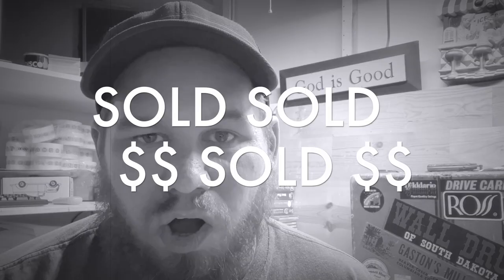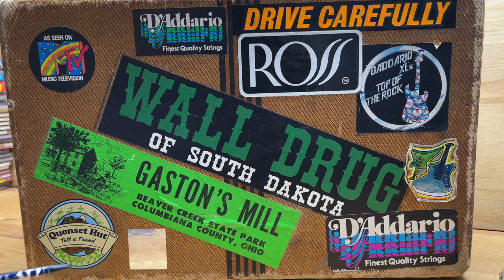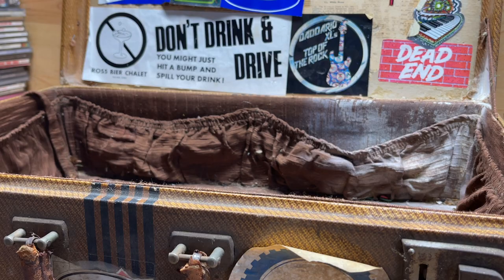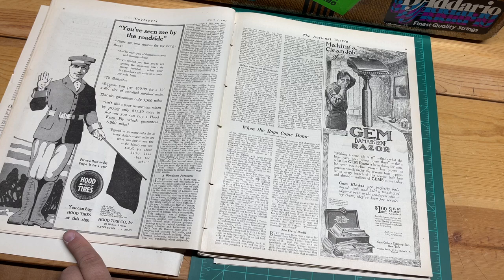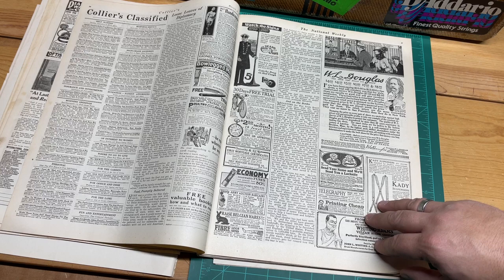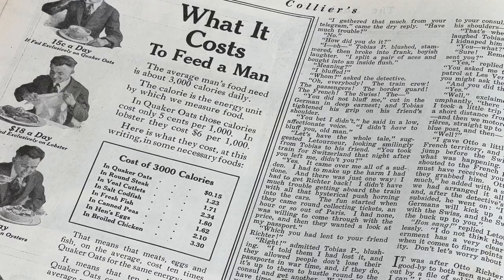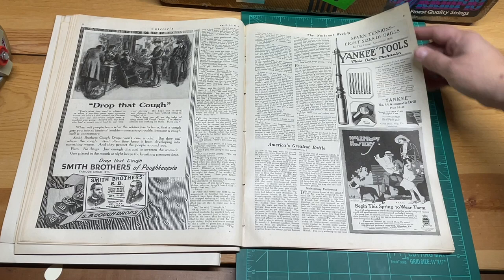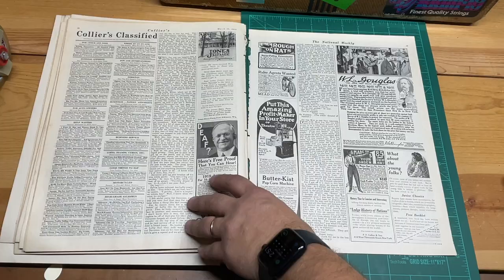How I Destroyed a $300 Book and Listed It For 10X $$$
Did I tell you I love coffee while I walk?
- never expected but always appreciated!

Walking is a simple yet effective exercise that has numerous health benefits, including improved cardiovascular health, better mood, and reduced stress levels. Through my daily walks, (closing my rings, and obtaining step goals) I have not only improved my physical health but also my mental wellbeing.

In my videos, I take you on a tours of different trails, state parks, sharing interesting facts and historical tidbits about walking and my journey. As I walk around the trails and bike paths, I also share tips and insights into how I incorporate daily walking into my busy schedule and how it has helped me live a healthier and more fulfilling life.

Whether you're in perfect shape or like me and have some weight to loose, or simply looking for inspiration to kickstart your own fitness journey, this video has something for everyone. So, join me on my adventure and let's explore the great outdoors together while I continue my journey towards a healthier and happier me! This is Eric's Daily Steps

My eBay Store (if you buy something, I'll shout you out in a video)

* Remember Your Why
* Change Your Perspective
* Complete Well

K-Drama is a Rap Artist/Producer from Cincinnati, OH who strives to glorify Jesus Christ through transparent/relevant music.

He has worked with such artists as Lecrae, Flame, Tedashii, Sho Baraka, Derek Minor, Thi'sl, J'Son, D-MAUB & more in his career.